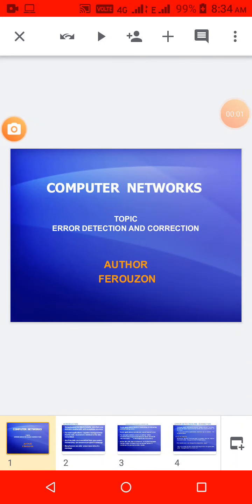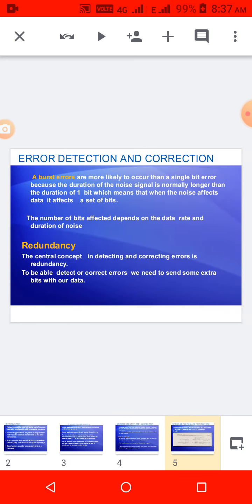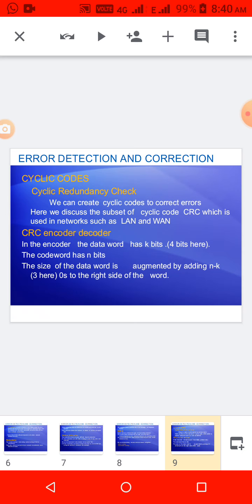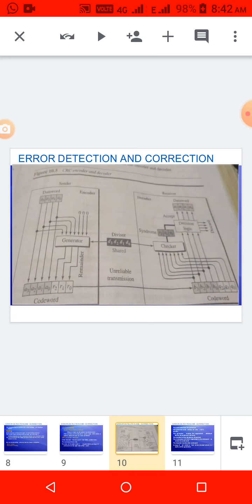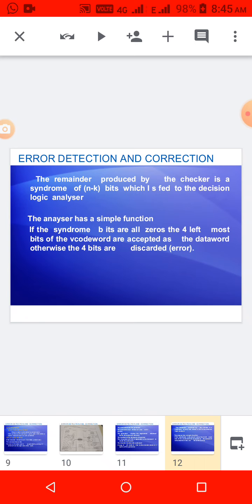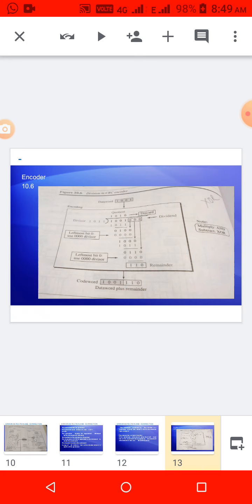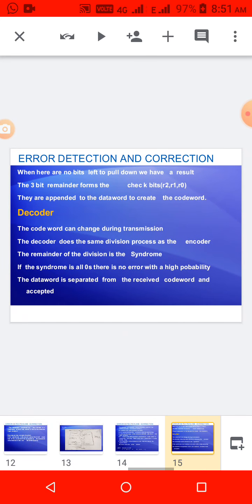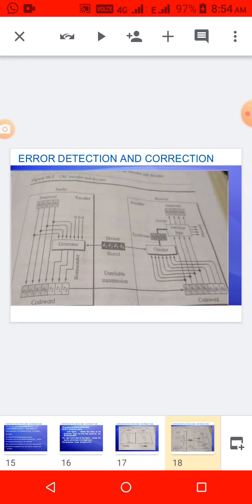Error detection and correction part1